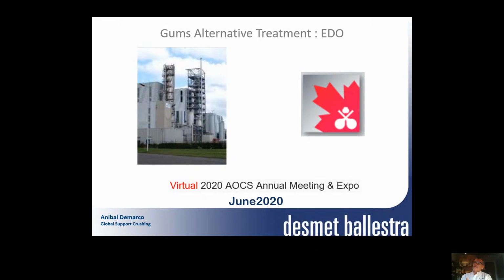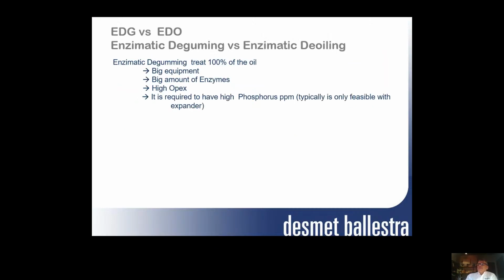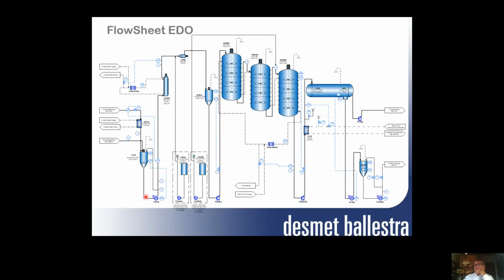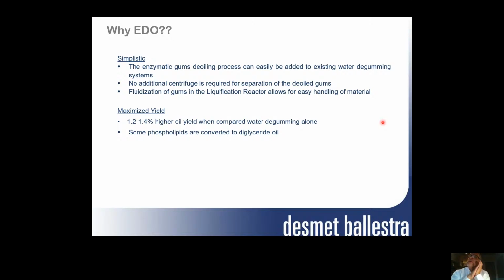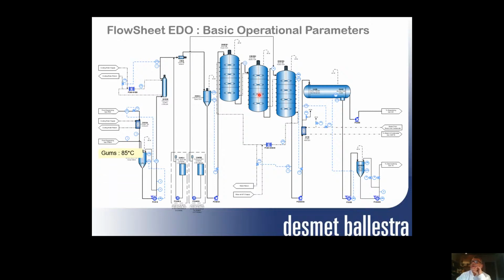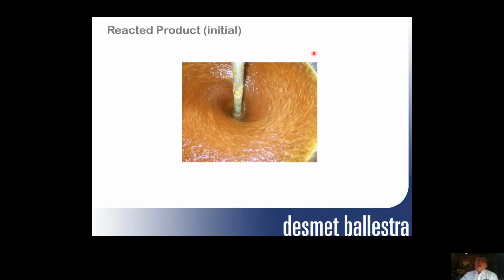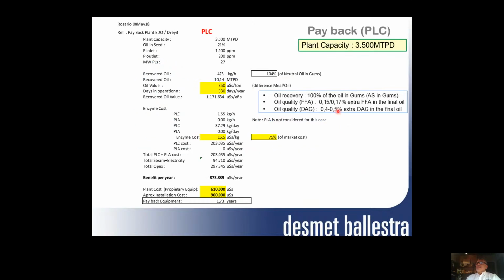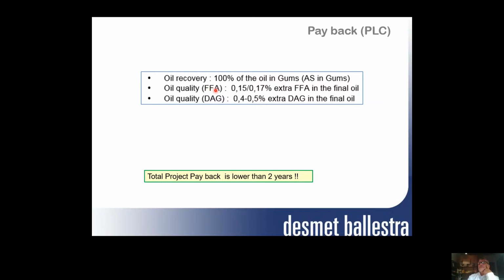Gums : Alternative treatment to add value to that stream Anibal Demarco, Desmet Ballestra, Argentina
Anibal Demarco, Global Technical Support, Desmet Ballestra, Buenos Aires, Argentina, presents 'Gums : Alternative treatment to add value to that stream' at the Virtual 2020 AOCS Annual Meeting & Expo.

Abstract
The crude oil from the solvent extraction process contains water soluble components, primarily comprised of phospholipids, which need to be removed from the oil to enable minimum precipitation and settling during oil transport and long-term storage. The water degumming process involves adding water to the crude oil, hydrating the water-soluble components, and then removing the majority of the water-soluble components via centrifugal separation. The light phase after centrifugal separation is the crude degummed oil, and the heavy phase after centrifugal separation is a combination of water, water-soluble components and entrained oil, collectively referred to as “wet gums”. The composition of the wet gums produced by the water degumming process is approximately 50% moisture, 35% water soluble content, 15% entrained oil and trace meal fines. There is an oil loss of 0.5-1.0% of the crude soybean oil during the centrifugal separation due to some entrained oil passing with the wet gums.
Enzymatic Gums Deoiling is a patented solution that can reclaim a portion of the entrained oil from the wet gums and simultaneously convert some of the phospholipids into diglycerides and fatty acids, also recoverable with the oil.